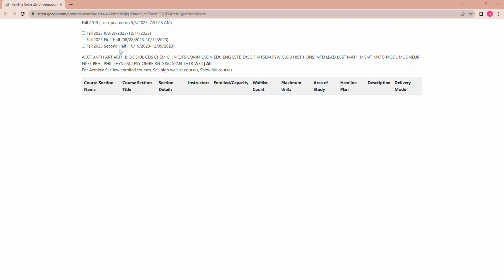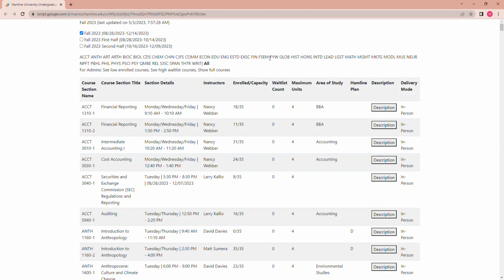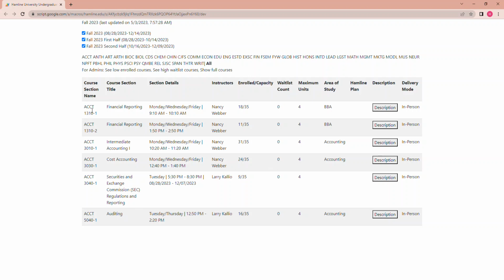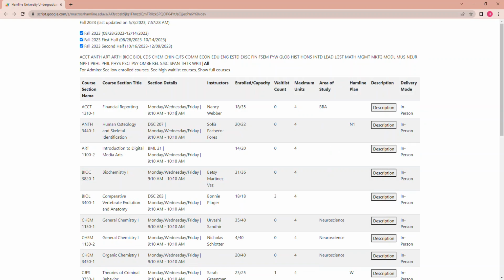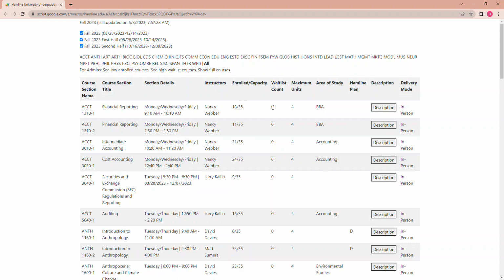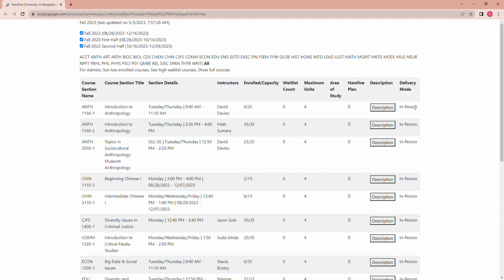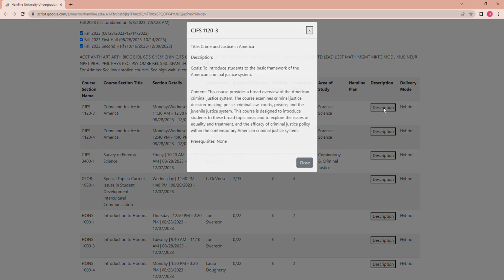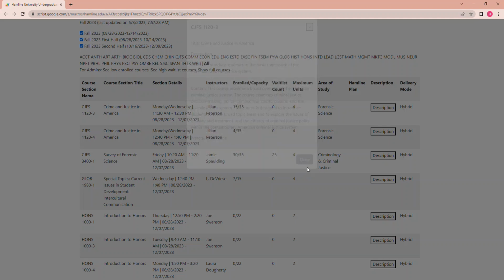How to use the Hamline University public undergraduate course schedule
This is a version of the schedule that is updated only once per day (typically at 7am). It does not include independent or individualized studies.